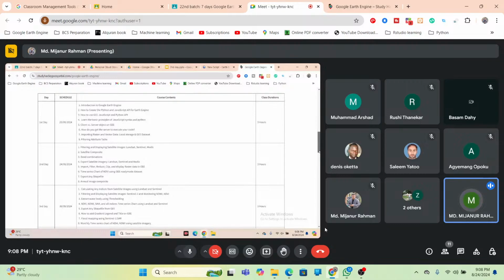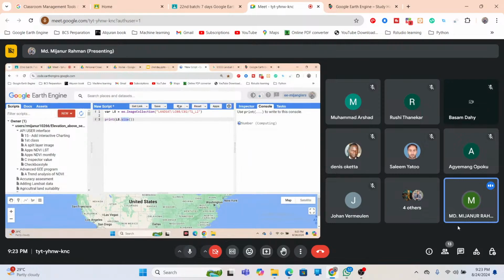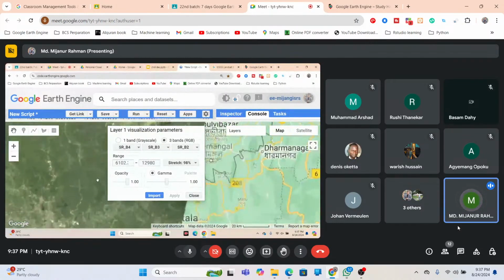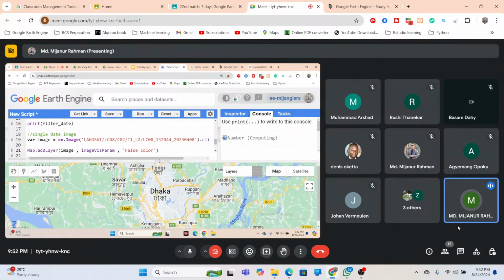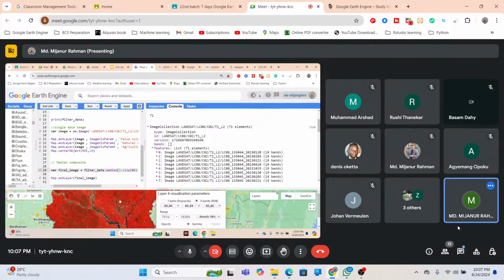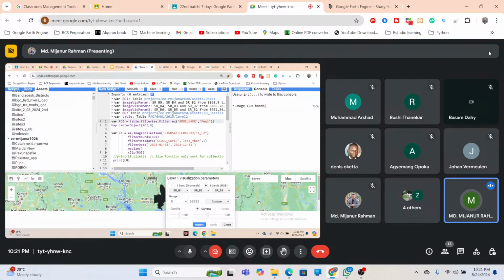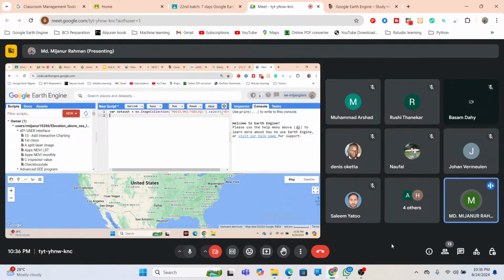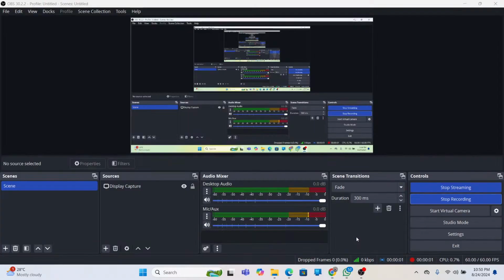2nd day's online training on Google Earth Engine: Image collection for Filtering and visualization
7 days of online training on Master Google Earth Engine for Remote Sensing & GIS analysis for beginners to advanced course contents

2nd day:
 Filtering and Displaying Satellite Images: Landsat , Sentinel
 Satellite Composite
 Band combinations